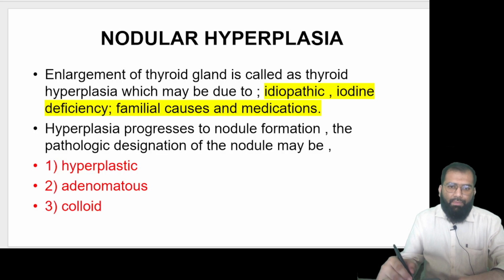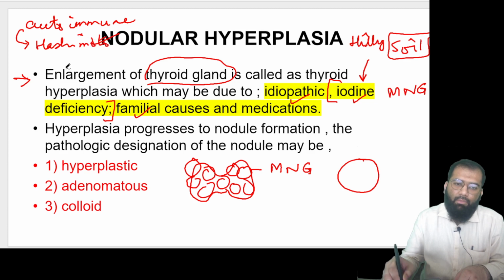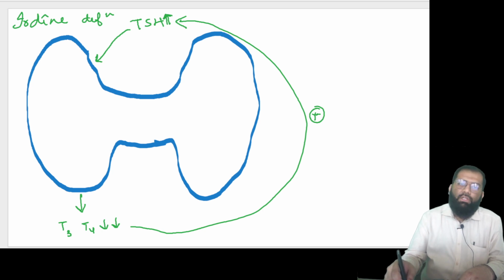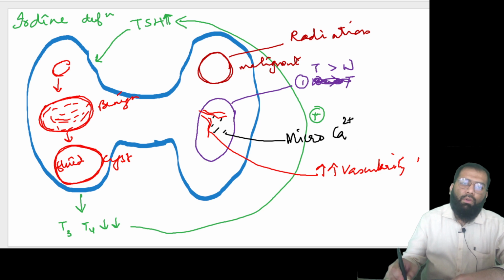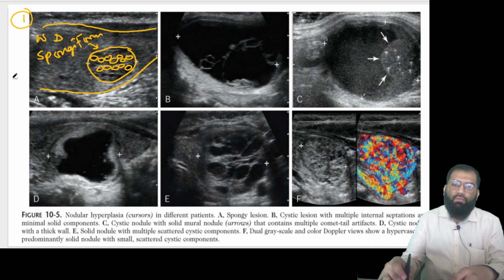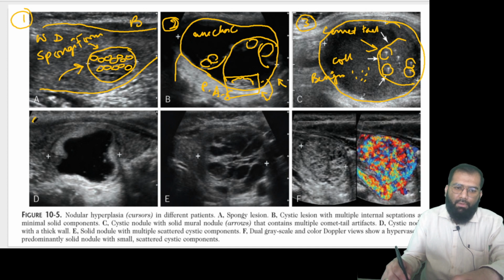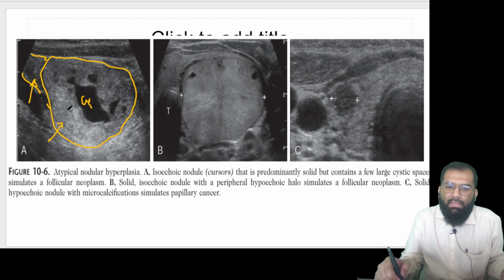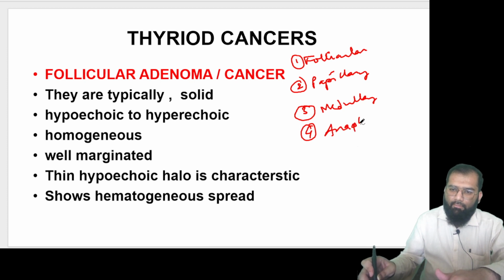USG THYROID IMAGING IN MALIGNANCIES 1